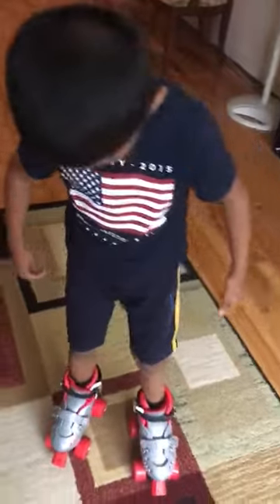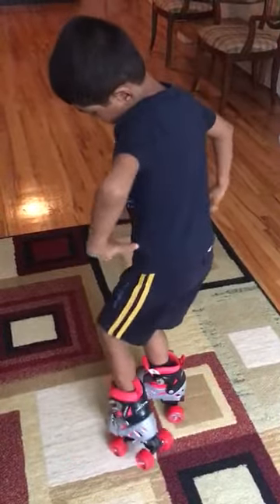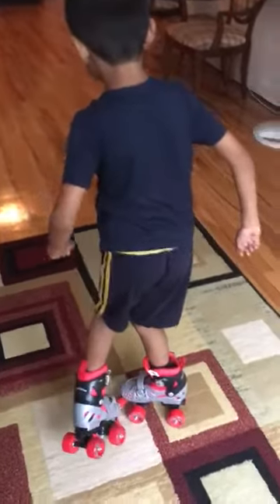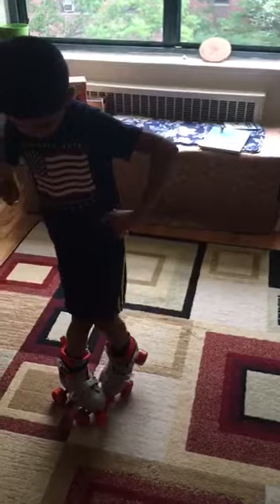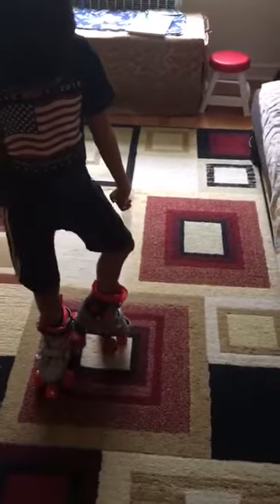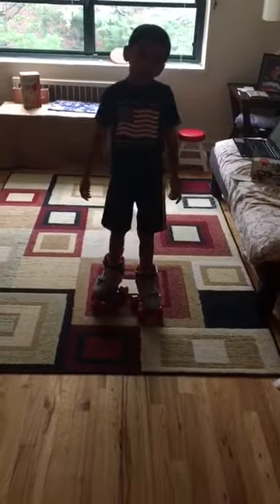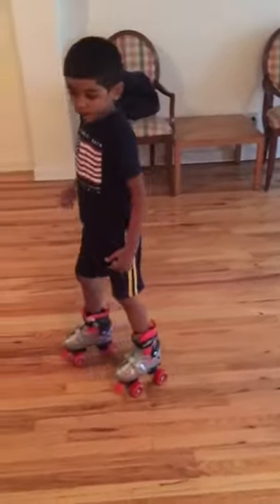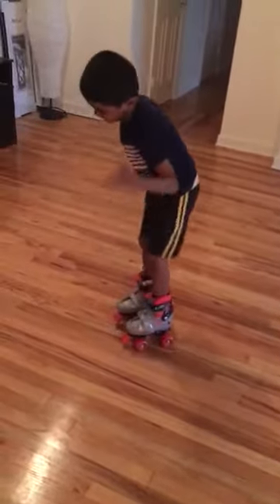5 yr kid giving skating instructions for beginners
roller skating by a smart kid